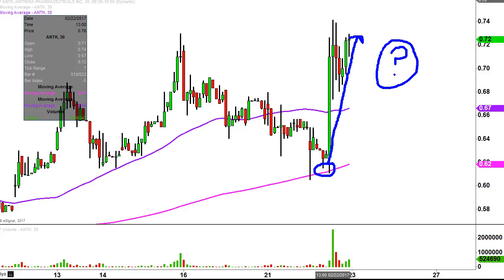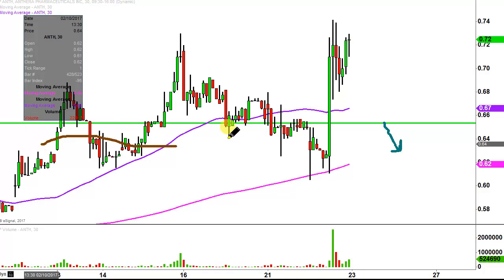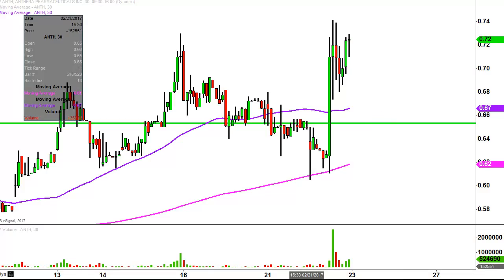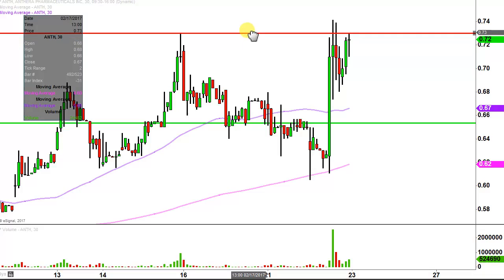Anthera Pharmaceuticals Inc - ANTH Stock Chart Technical Analysis for 02-22-17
Learn how to read stock charts and identify technical patterns as ClayTrader does a quick stock chart review on Anthera Pharmaceuticals Inc (ANTH).